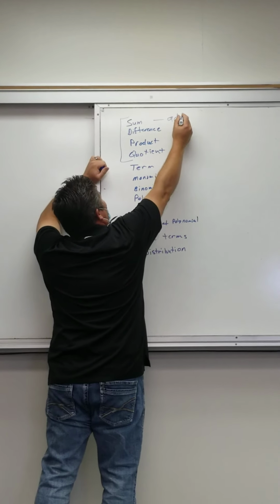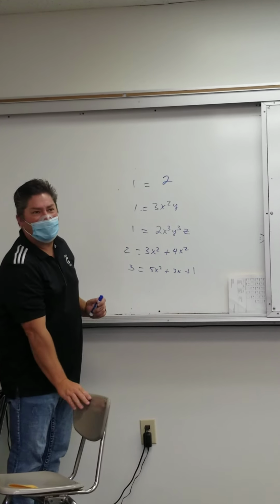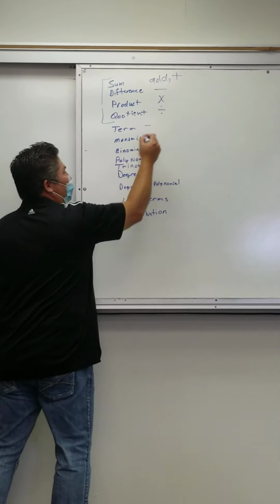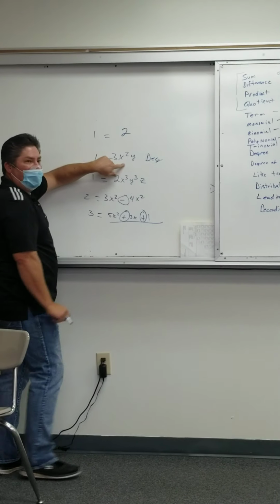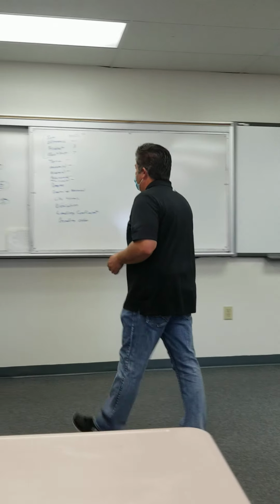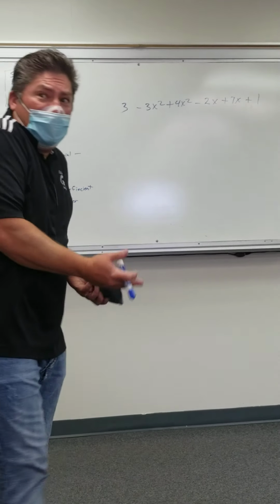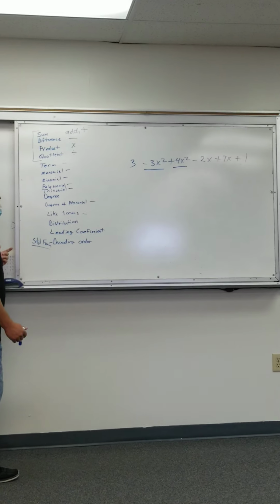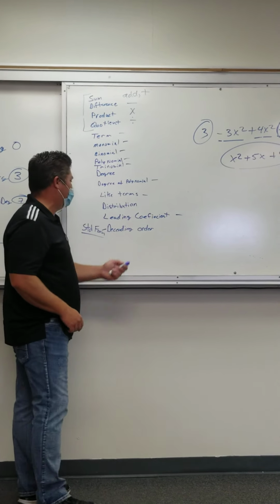August 28, 2020 poly with degree and leading coefficients